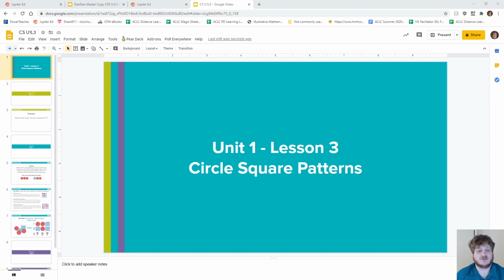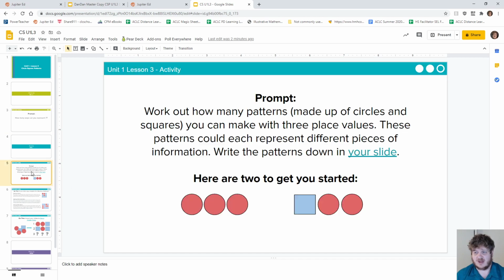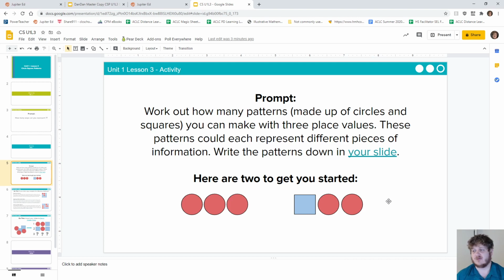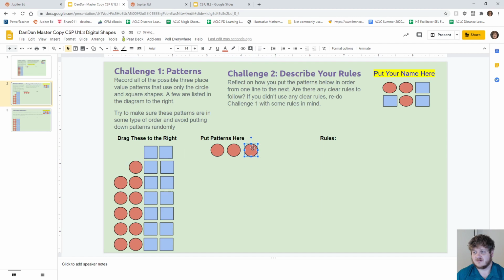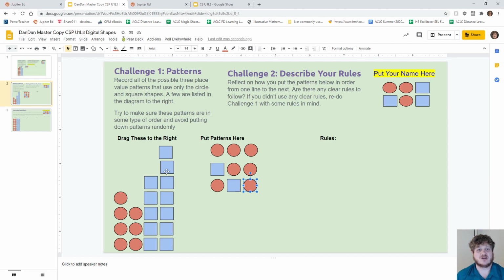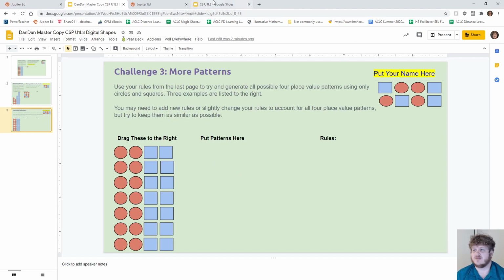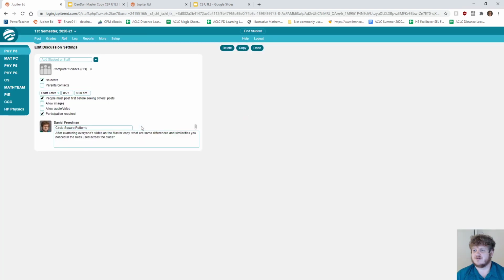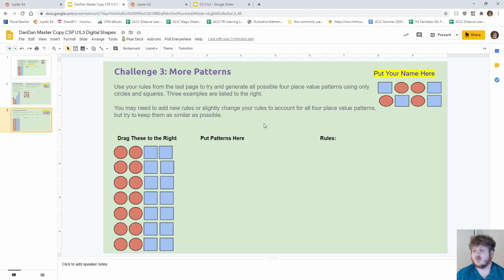ACLC Computer Science U1L3